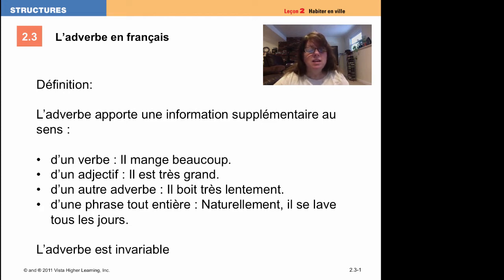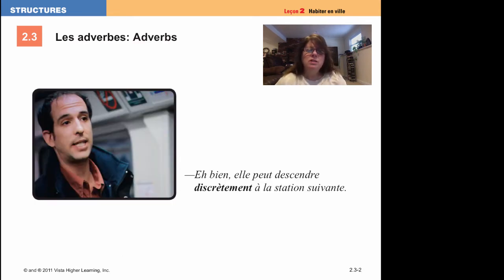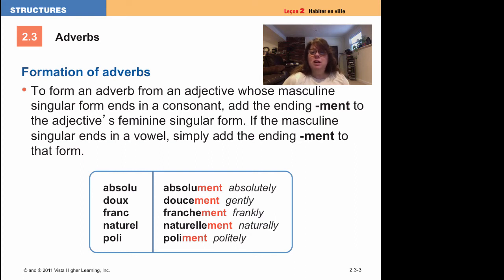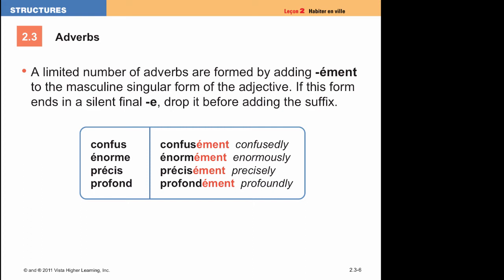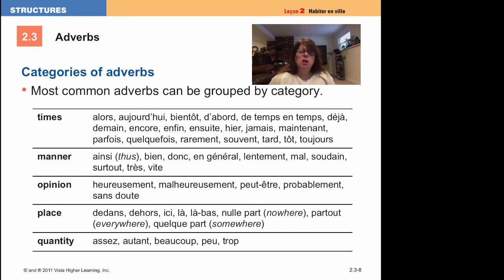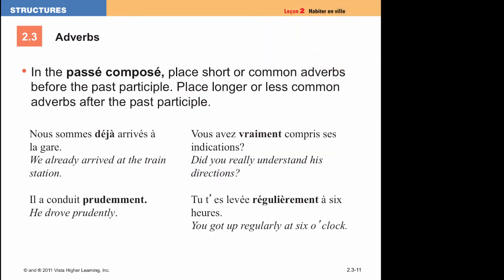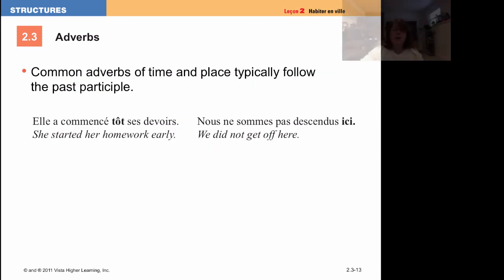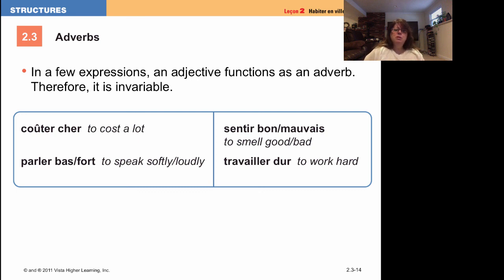Les adverbes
Table of Contents:

01:38 - Les adverbes: Adverbs
02:10 - Adverbs
03:34 - Adverbs
05:03 - Adverbs
05:37 - Adverbs
06:57 - Adverbs
08:38 - Adverbs
09:12 - Adverbs
09:31 - Adverbs